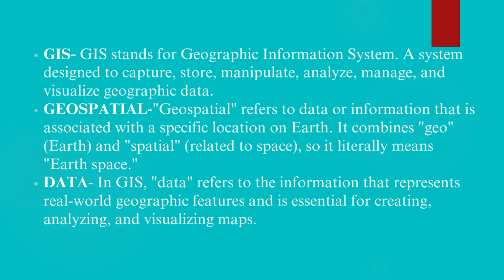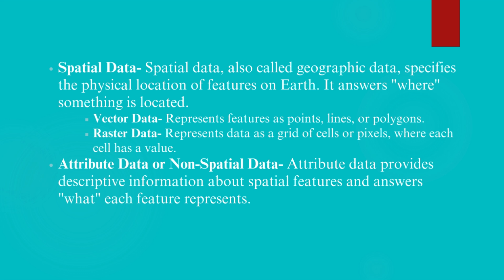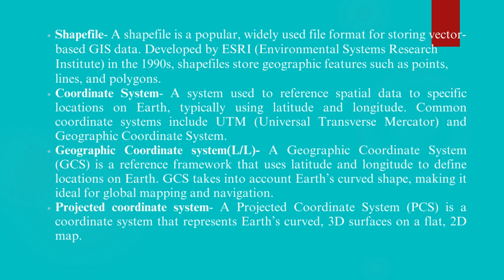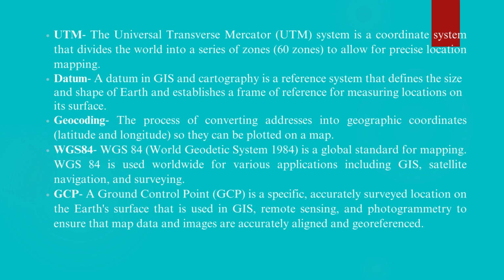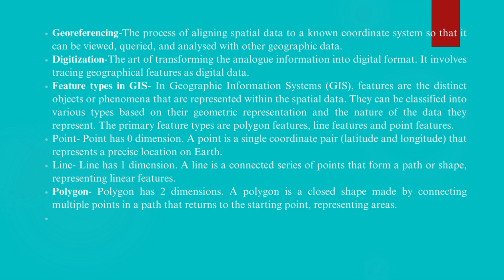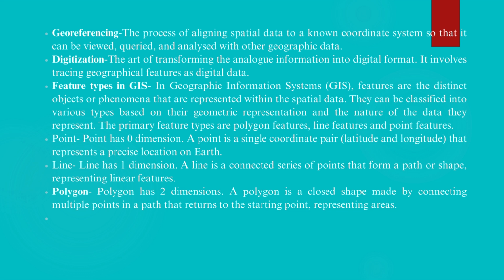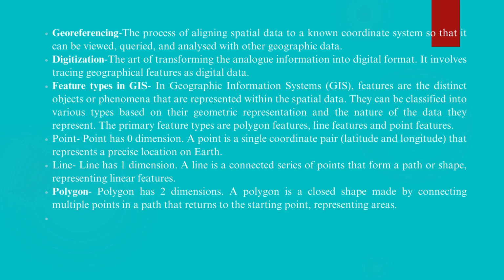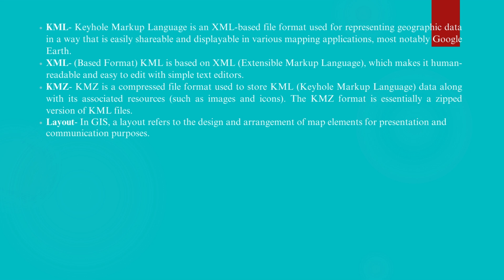Core GIS Terminology